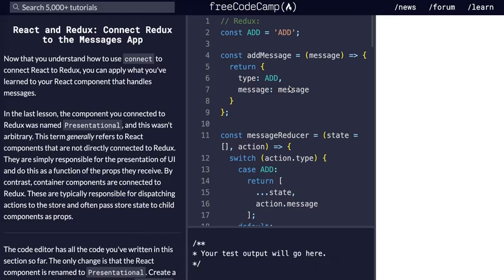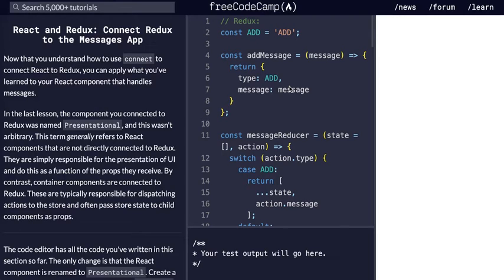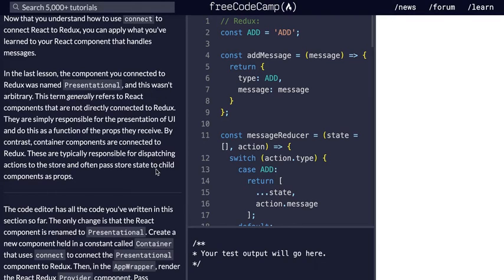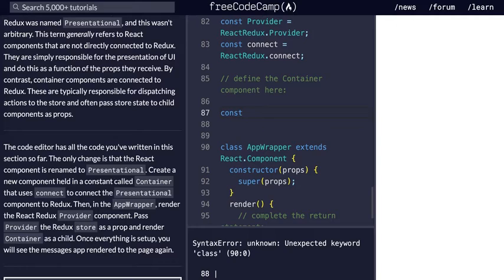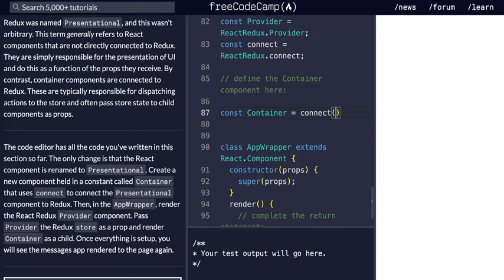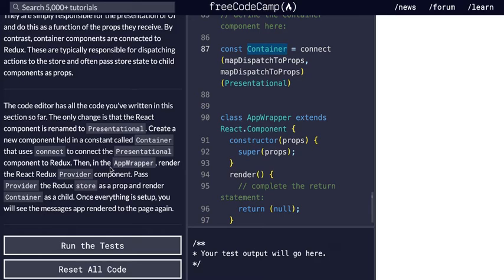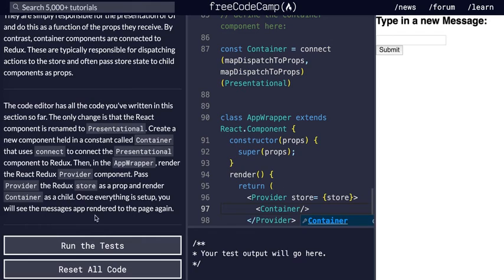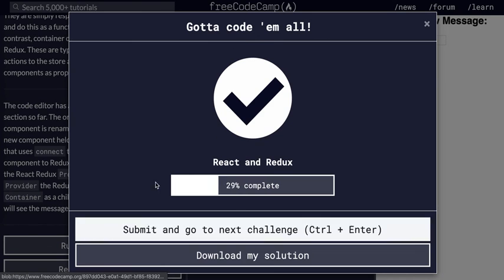Free Code Camp - Connect Redux To The Messages App - SOLUTION !!!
Comprehensive walk-through of Free Code Camp's Challenge,   Connect Redux To The Messages App , of the Introduction to the React and Redux section.